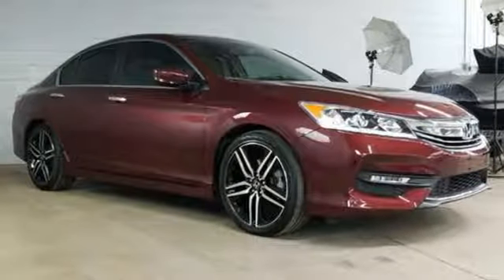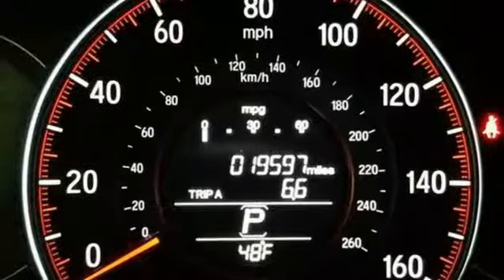2016 Honda Accord Chattanooga TN North Georgia Cleveland, TN #84803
Year: 2016
Make: Honda
Model: Accord
Trim: 4dr I4 CVT Sport
Engine: 2.4L 4 Cylinder Engine
Transmission: CVT TRANSMISSION
Color: Basque Red Pearl II
Interior: Black
Mileage: 19504
Stock #: 84803
VIN: 1HGCR2F56GA084803
EPA 35 MPG Hwy/26 MPG City! CARFAX 1-Owner, LOW MILES - 19,504! Basque Red Pearl II exterior and Black interior, Sport trim. Leather, Bluetooth, CD Player, Dual Zone A/C, Aluminum Wheels, Back-Up Camera, iPod/MP3 Input. CLICK ME! KEY FEATURES INCLUDE: Leather Seats, Back-Up Camera, iPod/MP3 Input, Bluetooth, CD Player, Aluminum Wheels, Dual Zone A/C. Rear Spoiler, MP3 Player, Remote Trunk Release, Steering Wheel Controls, Child Safety Locks. Honda Sport with Basque Red Pearl II exterior and Black interior features a 4 Cylinder Engine with 189 HP at 6400 RPM*. WHO WE ARE: Capital Toyota has been serving Chattanooga, TN and the surrounding Hamilton County area since 1966. In fact, we were the very first Toyota dealer in the state of Tennessee. We specialize in the full line up of Toyota and Scion products including the best-selling car in the world, the Toyota Camry. Other Toyota cars include the Corolla, Highlander, Tacoma, and the Tundra. And if you are considering a used vehicle of any make or model, then you have come to the right place. capitaltoyota Pricing analysis performed on 1/31/2019. Horsepower calculations based on trim engine configuration. Fuel economy calculations based on original manufacturer data for trim engine configuration. Please confirm the accuracy of the included equipment by calling us prior to purchase.

Welcome to Lexus of Chattanooga where "The Pursuit of Perfection" is an everyday way of life. Our goal is to assure that your "Lexus Experience" is one of complete satisfaction, not only with the Lexus product, but with your sales and service experience also.

Lexus of Chattanooga offers you a complete dealership experience with our award winning Sales, Parts, Body Shop, Leasing and Certified Lexus Pre-owned program.